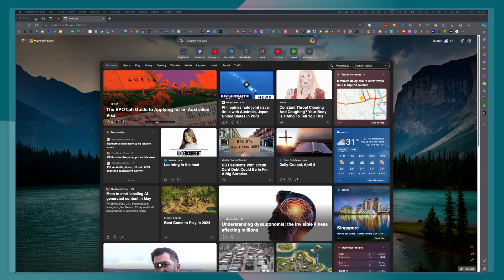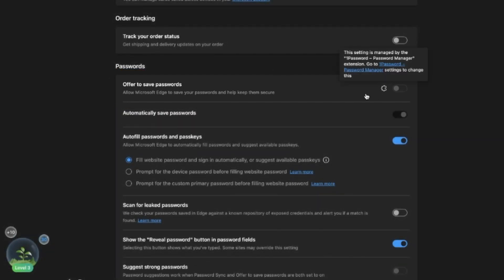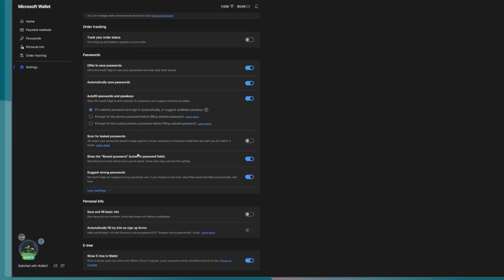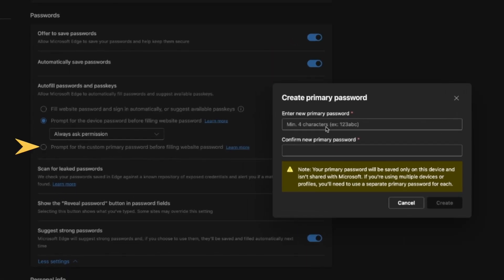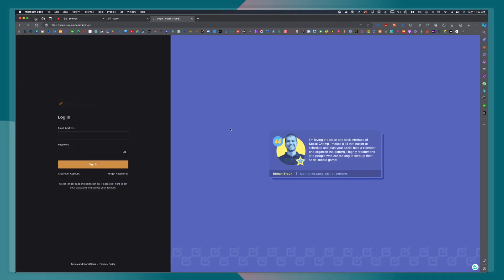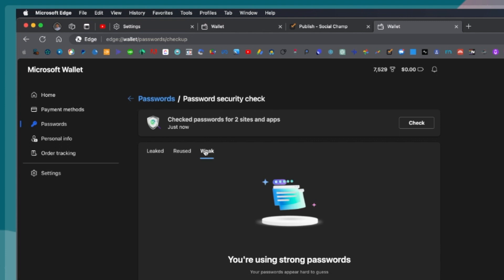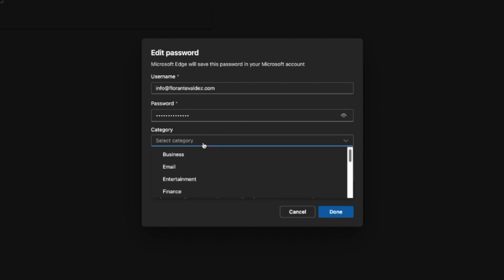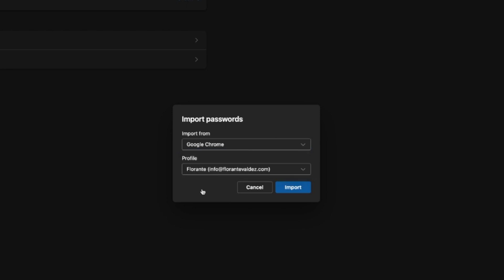How to Setup Microsoft Edge Password Manager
Stop reusing your password. Here's a better way to secure your accounts for free. And it's all right in your Microsoft Edge browser. Here's how you can setup Microsoft Edge Password Manager.